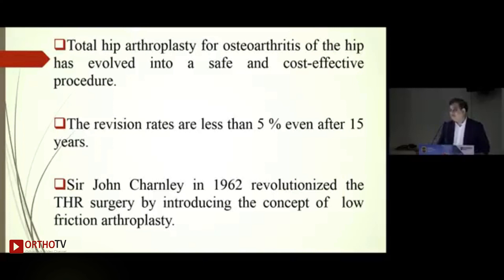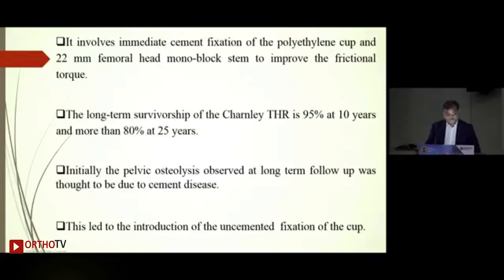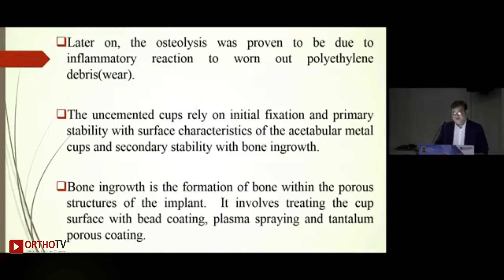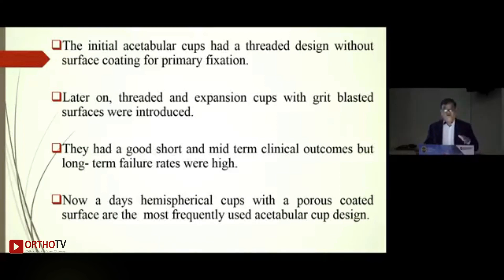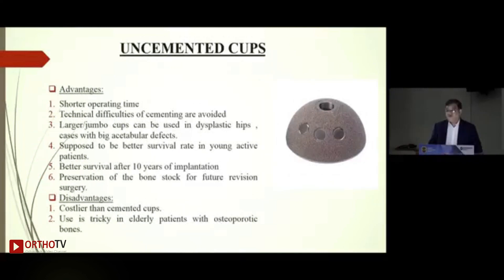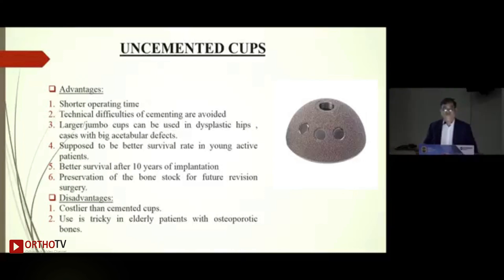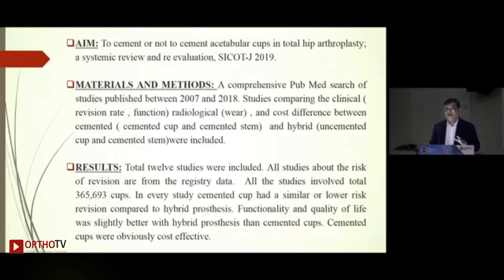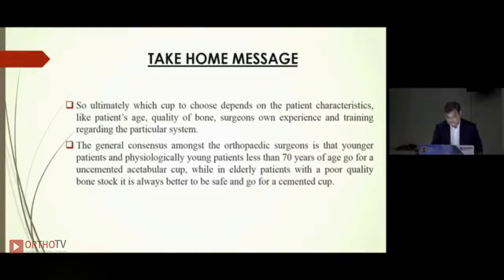Dr Sanjay Londhe - Aceteabular Cups - Cemented or Uncemented ??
Aceteabular Cups - Cemented or Uncemented ??

Dr Sanjay Londhe -
Criticare Asia Hospital, Andheri (East)
Holy Spirit Hospital, Andheri (East)
MS D.Orth FCPS DNB M.CH (Orth) Liverpool
FRCS(Glasgow) FRCS(Ireland)
PGDBA(Symbiosis)